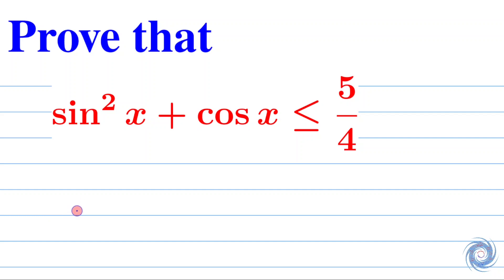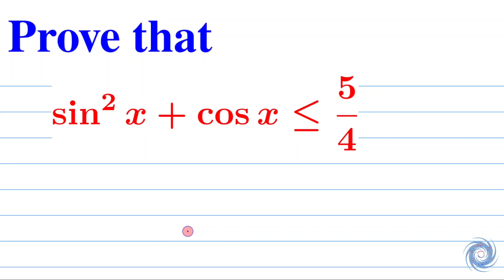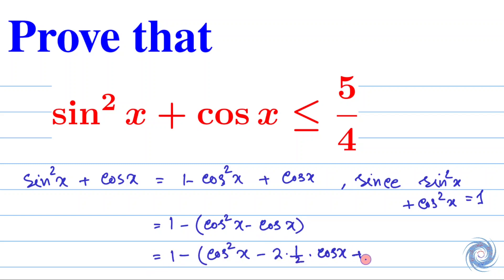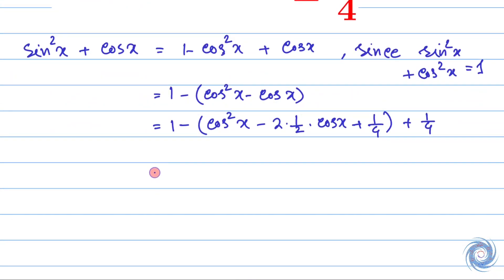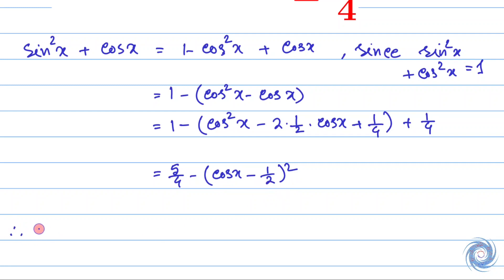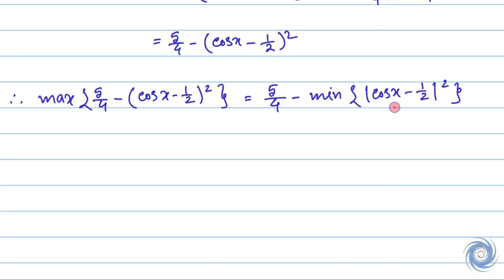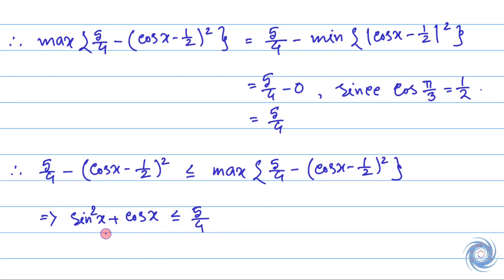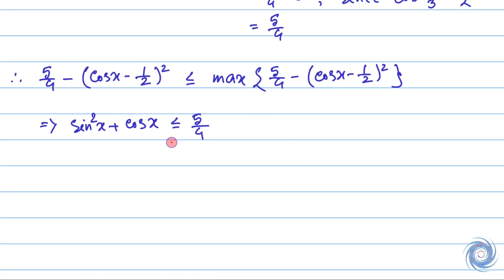Can you prove the following inequality || Trigonometry